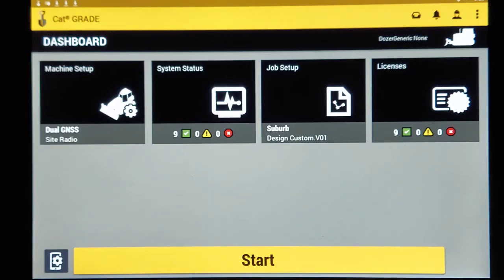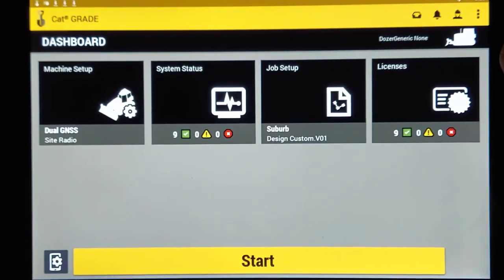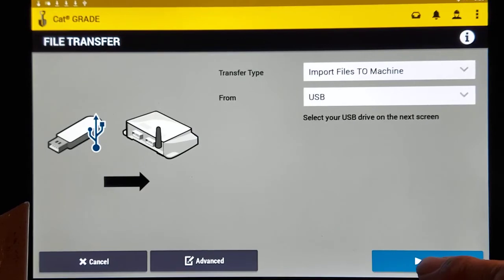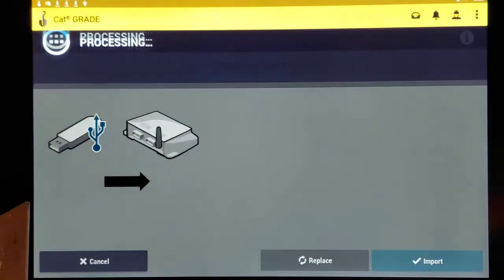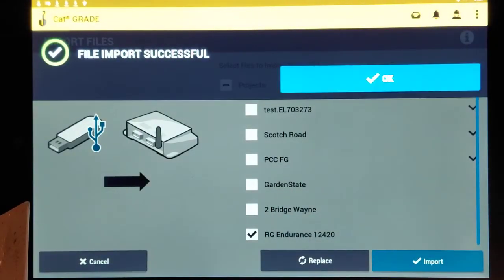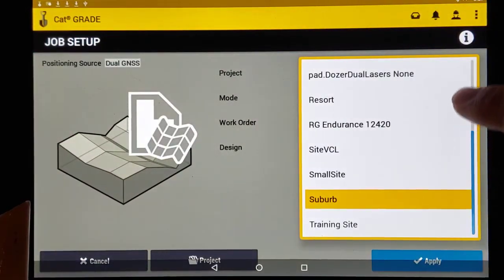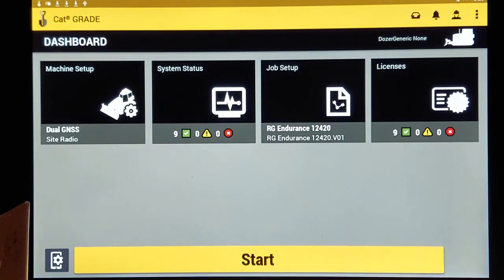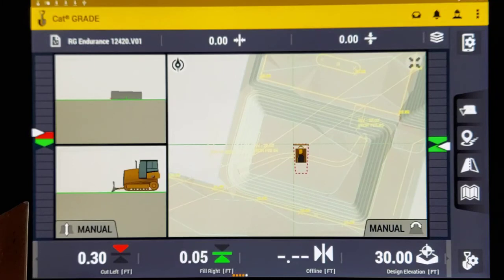TD520 GRADE Display - loading design files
Short video demonstrating design file loading and selection